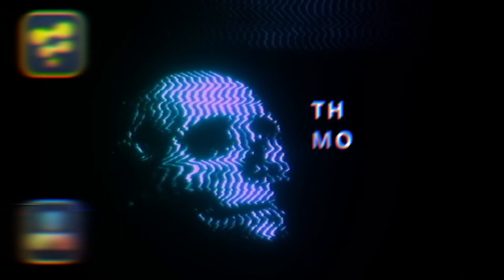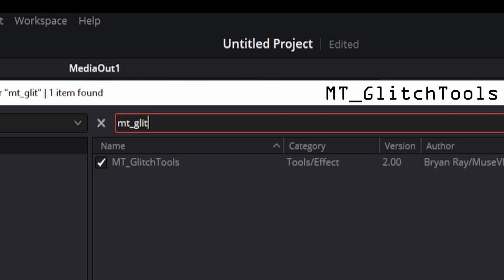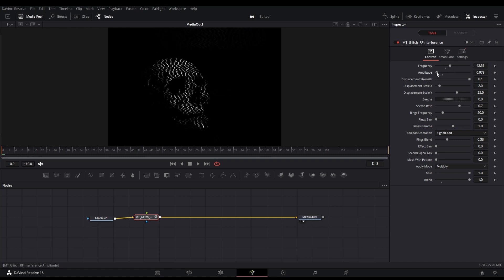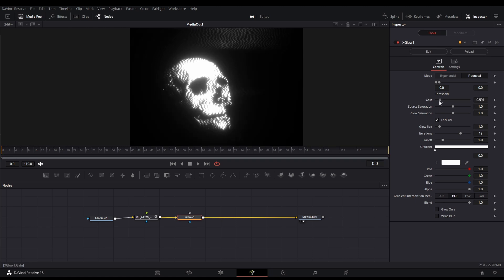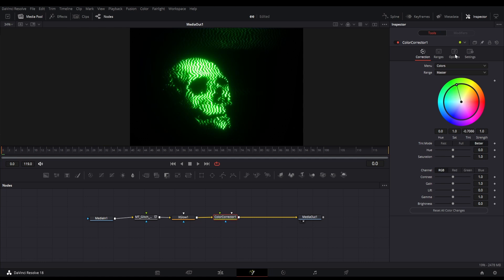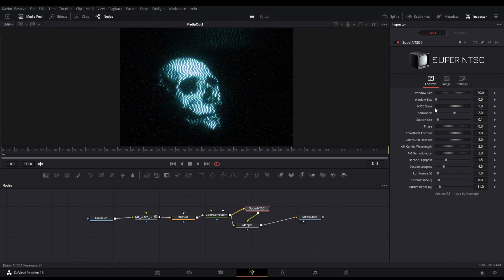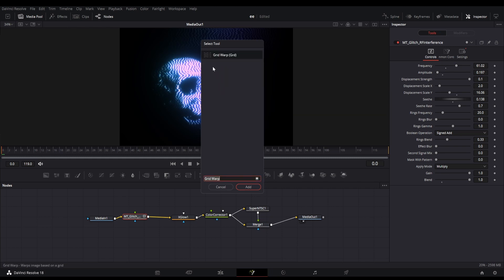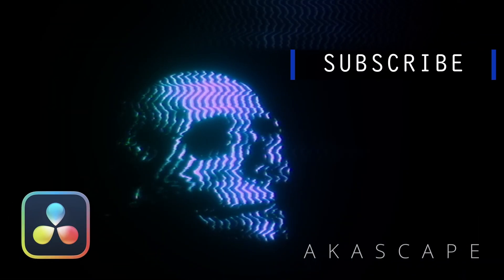The Modulation Effect inside Davinci Resolve | Fusion Tutorial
This is a tutorial that will help you to replicate the interference modulation effect inside Davinci Resolve. This effect doesn't have any exact proper term, but you may have seen the visuals of it, an artist called polygon1993 is very popular who makes this type of art, generally it can be achieved using some custom hardware which you can plug and play in any CRT tv. We also have some plugins for after effects, but people say that there is no hope to do this in Davinci which is totally wrong, we can make this type of effects in fusion using nodes like the RFInterference. So that is why I made this small tutorial, I hope it will help resolve editors.